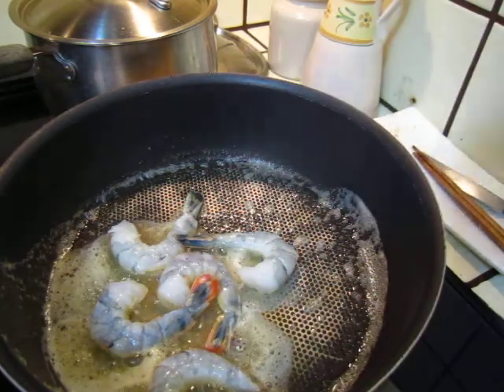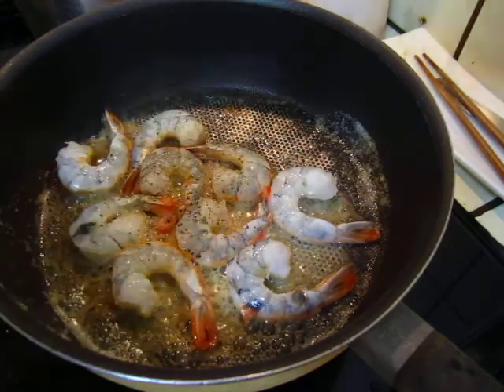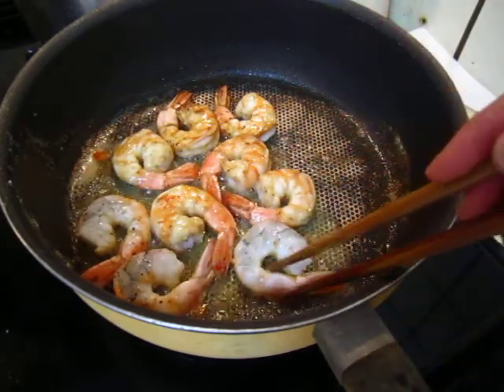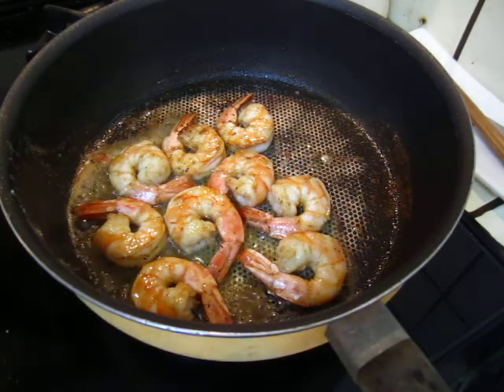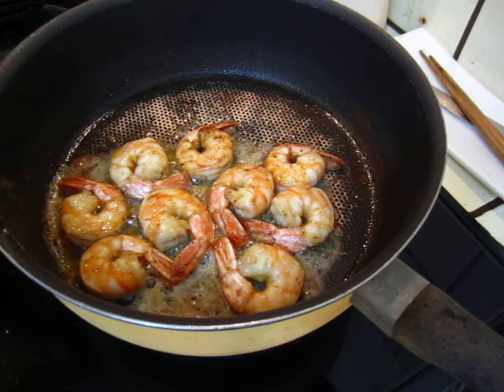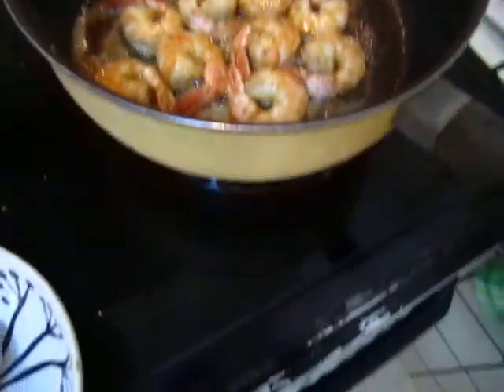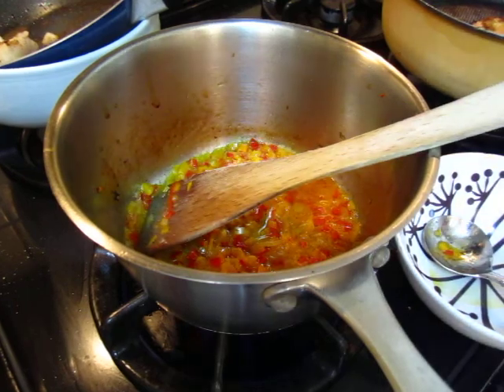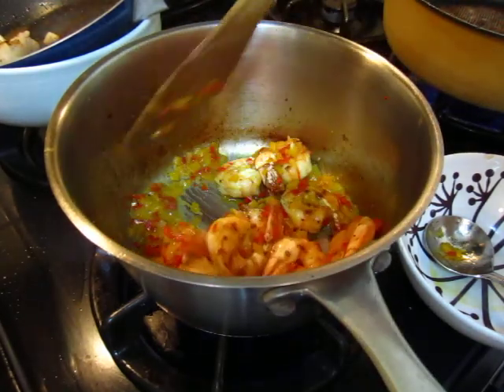Cooking - Shrimp in capsicum charlotte orange juice